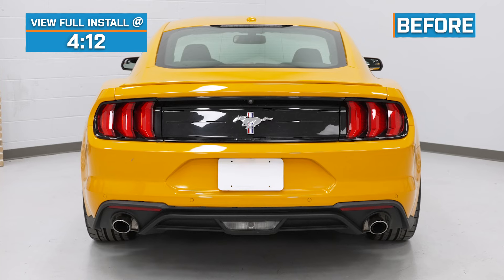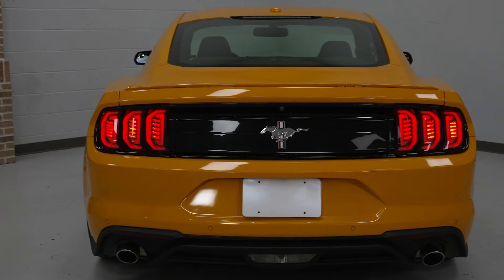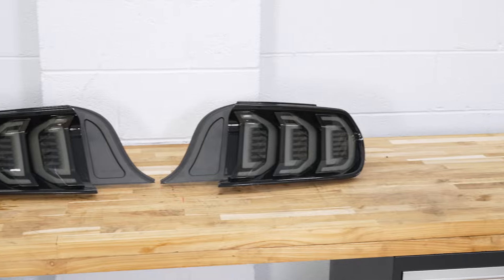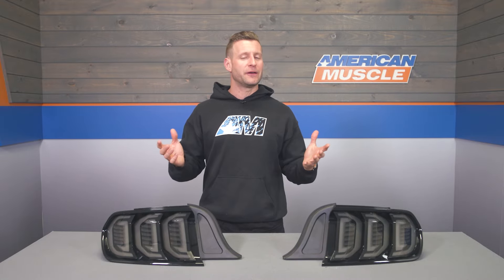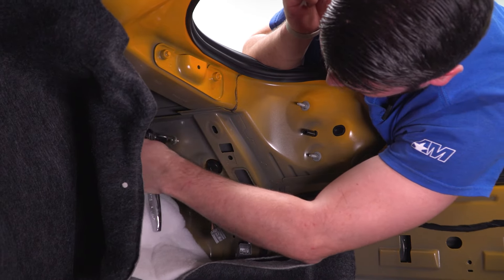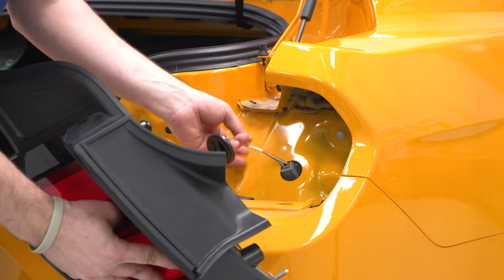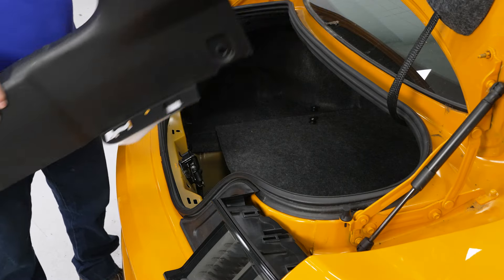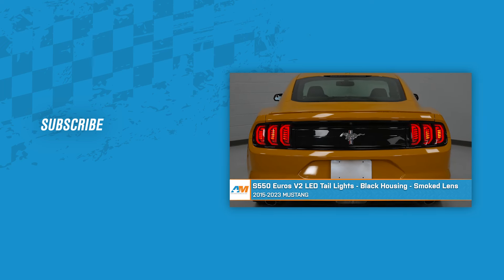2015-2023 Mustang S550 Euros V2 LED Tail Lights; Black Housing; Smoked Lens Review & Install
Sleek and Aggressive Design. The S550 Euros V2 LED Tail Lights; Black Housing; Smoked Lens instantly transform your Mustang's rear end. The aggressive styling will turn heads wherever you go, making a statement on the road. Equipped with advanced LED technology, these tail lights not only look impressive but also provide bright and consistent illumination. Enjoy enhanced visibility, whether you're driving in daylight or at night.

Installation. This product is easy to install and should take only a few moments.

Application. The S550 Euros V2 LED Tail Lights; Black Housing; Smoked Lens fits 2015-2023 Mustang Models.

Intro - 0:00
Features - 0:40
Construction - 1:50
Price - 3:02
Install Difficulty - 3:40
Full Install - 4:12

Become an Influencer with AM!